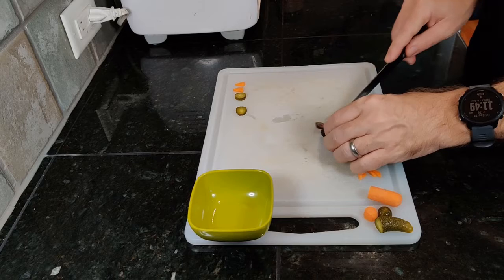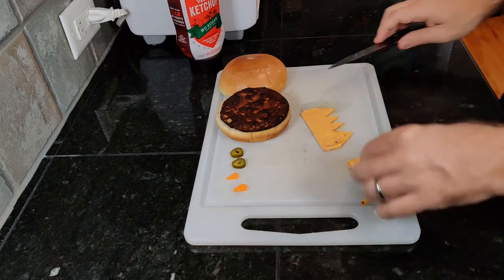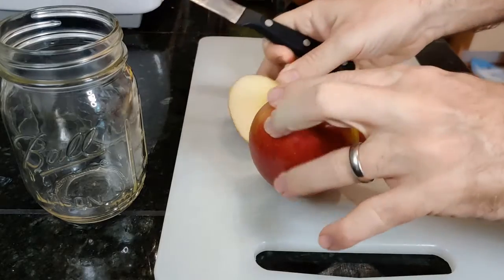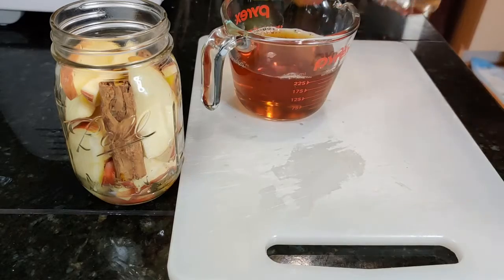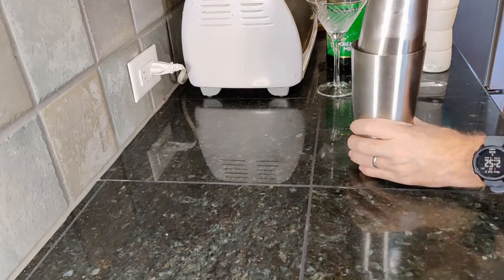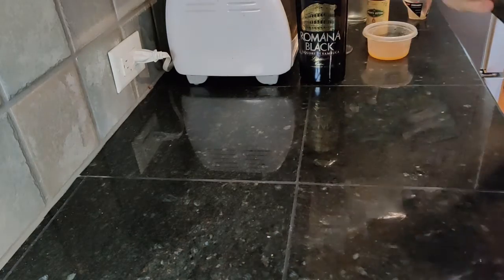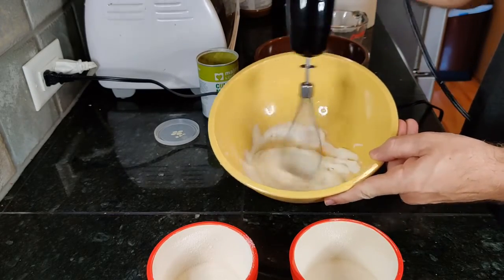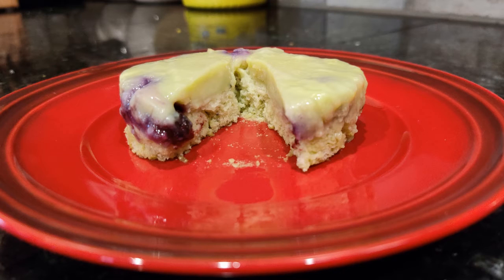Halloween Special, Part Two!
Demon Sliders, Apple Cinnamon Bourbon, Grasshopper, Pennywise, and Frankenstein Cake!